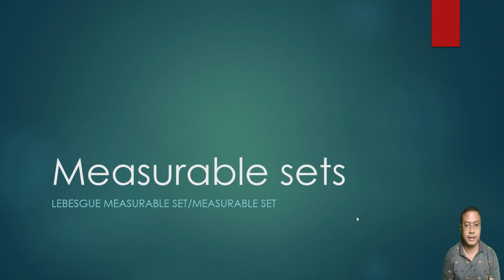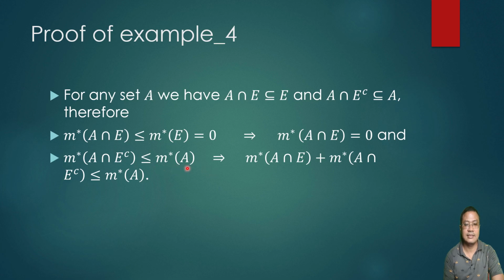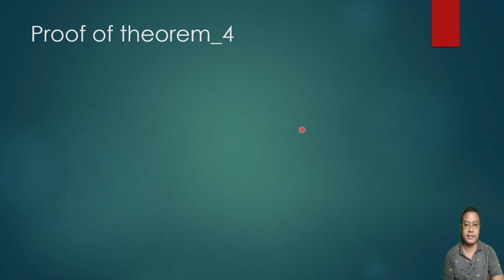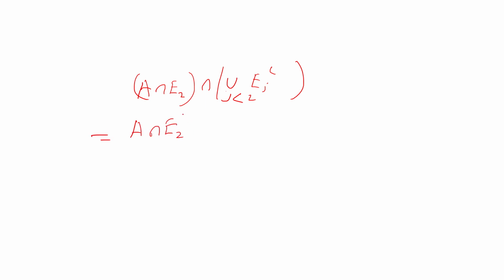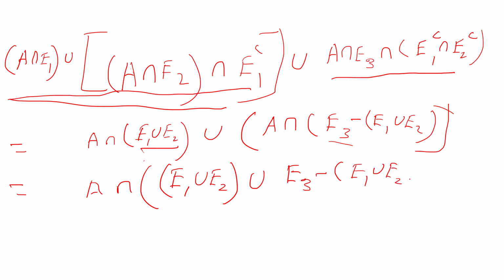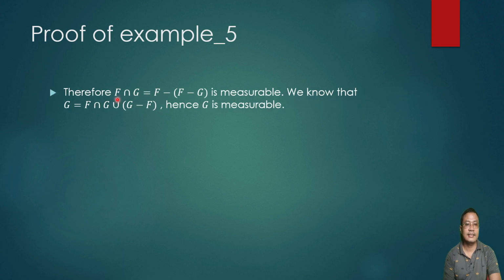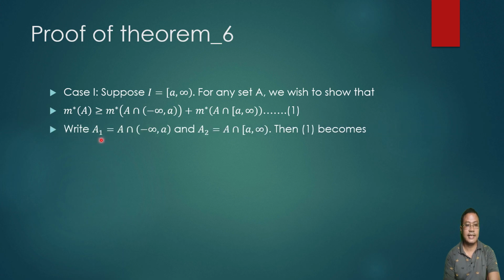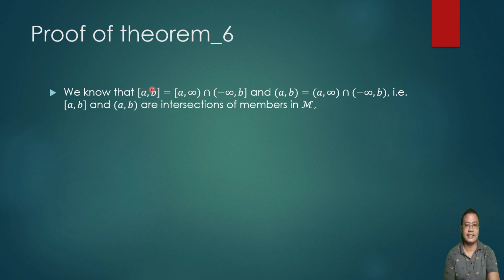Measure Theory, Outer Measure, Lebesgue's Outer Measure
It is an educational Channel

00:0 Start
01:0
12:48